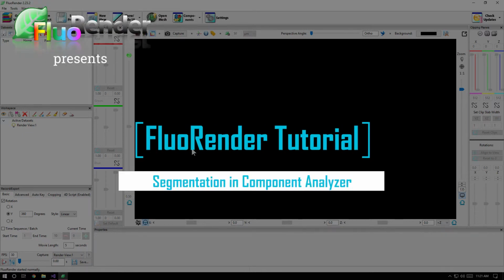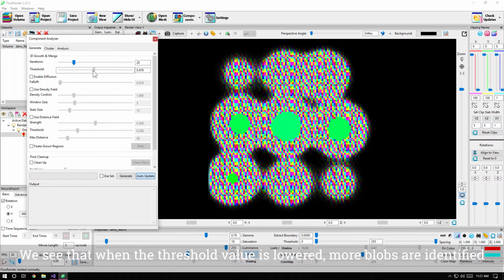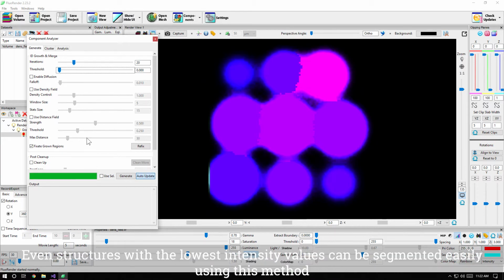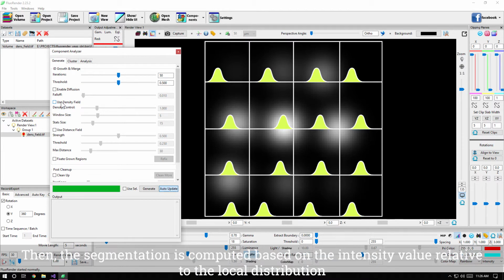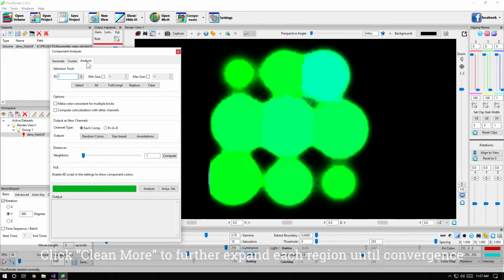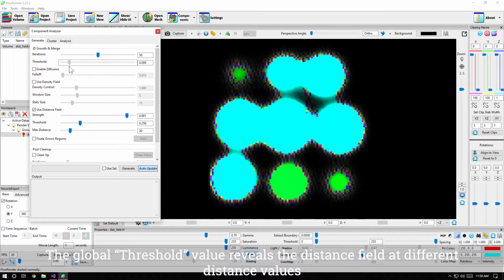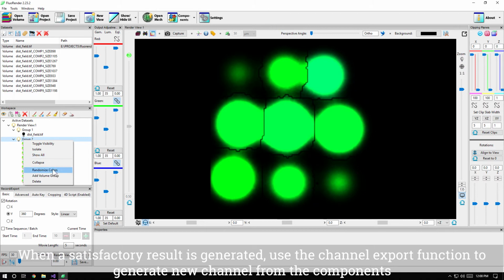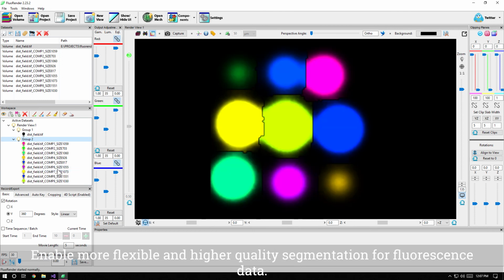FluoRender Tutorial Segmentation in Component Analyzer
Segmentation in Component Analyzer.
In this video, we demonstrate the latest functions in FluoRender’s component analyzer for segmenting structures.